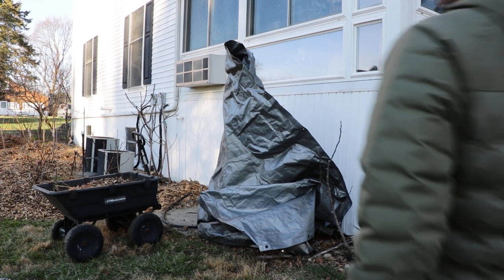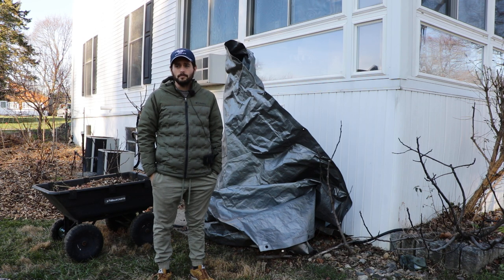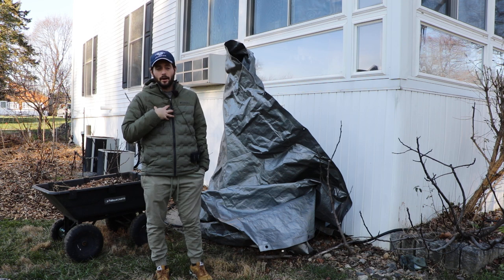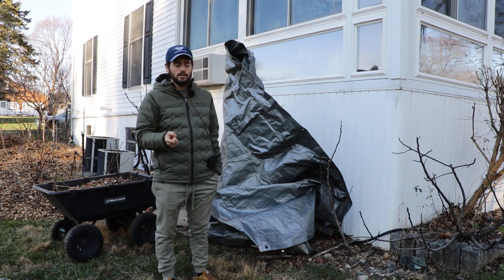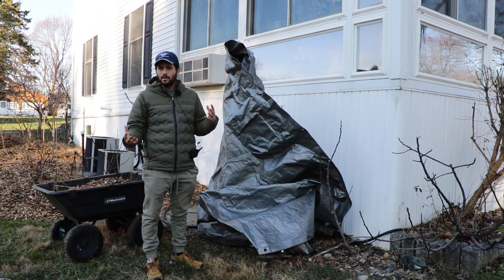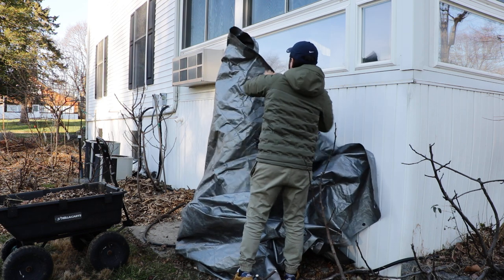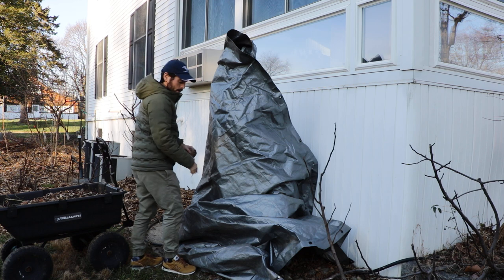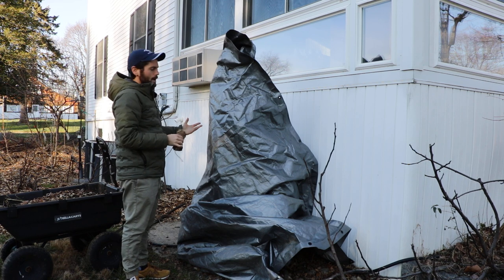Fig Tree Winter Protection | Wrapping, Covering & Mulch Rings: The How & Why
Why should we wrap our fig trees? You should wrap your fig tree because your winter weather may be too severe. By wrapping we're protecting them from the wind, but also potentially giving them some insulation from the cold. The goal for our fig trees during the winter time is for them to take zero winter damage so that we can preserve the critical fruiting buds of our fig trees.

Read a step-by-step guide to wrapping fig trees on the Fig Boss blog,

Here are the tools needed to wrap your fig tree properly.

Keep in mind that there are so many materials available. This comes down to preference, but I'm giving you all of the options so that you can choose the materials that are best for you.

Pruning shears or a pruning saw - you may want to prune your tree before wrapping. This can reduce the size of the tree and make wrapping an easier and more manageable task
Jute twine or bungee cords - this is how you'll bring the branches & trunks closer together
Leaves, straw, woodchips (any kind of mulch), or shredded cardboard - about one lawn bag full for each tree
A roll of burlap, housing insulation, moving blankets, bubble wrap, pipe insulation, or fleece row cover
Bamboo or metal stakes long enough to frame each tree - 3 per tree
Post-pounder tool, mallet, or hammer
Approximately 12 feet of chicken wire for each tree
A 10 mil tarp, tar paper, roofing felt, or a concrete blanket - this is a waterproof and insulative outside layer of the wrapping
Heavy-duty plastic bucket or trash can for the top of the wrapping
Step stool or ladder